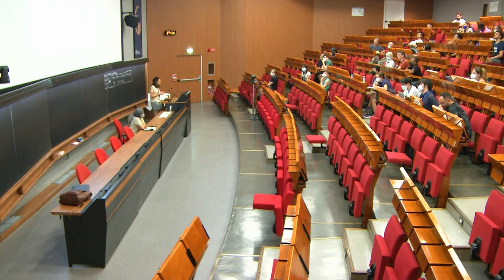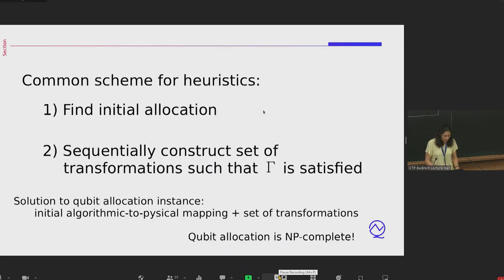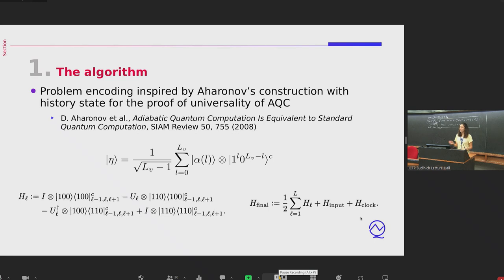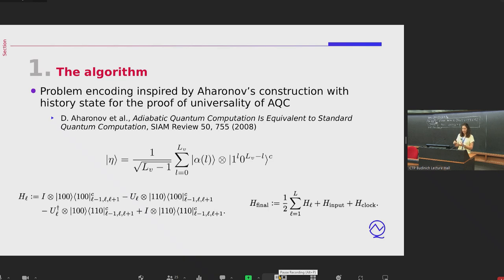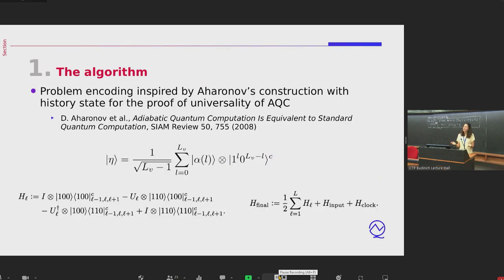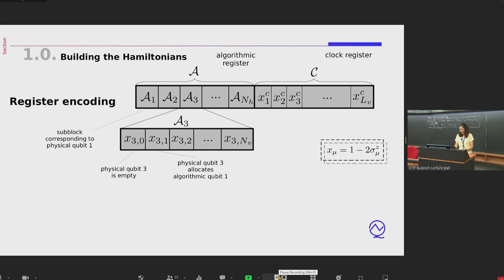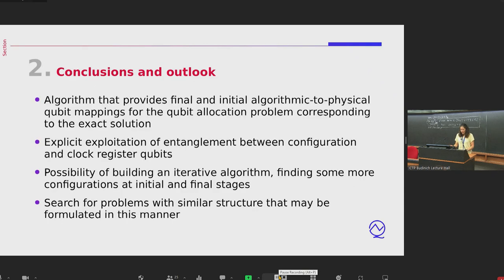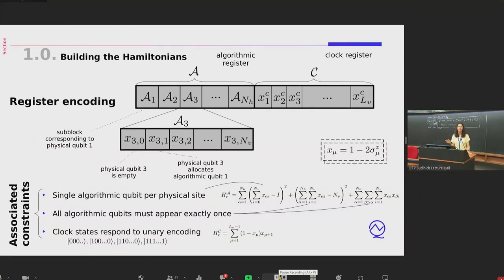A Quantum Annealing Algorithm For The Qubit Allocation Problem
Speaker: Ana PALACIOS DE LUIS (Qilimanjaro Quantum Tech, Spain)
2022_06_22-17_00-smr3718.mp4